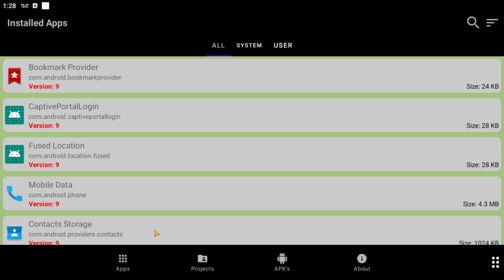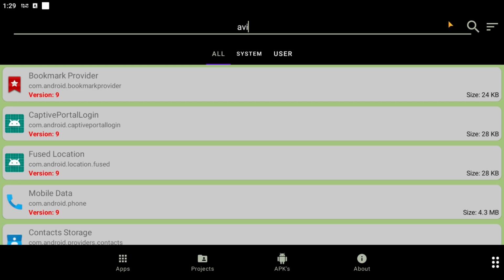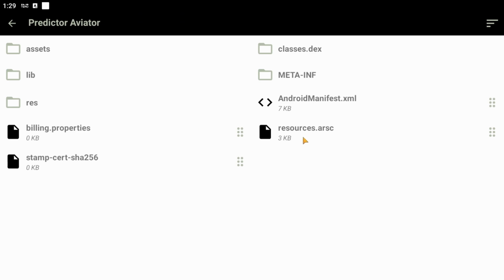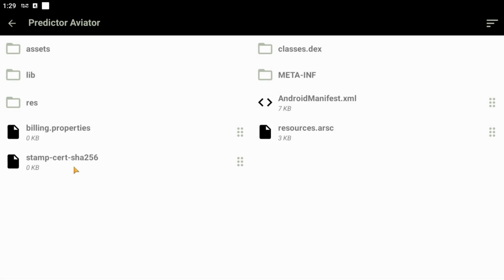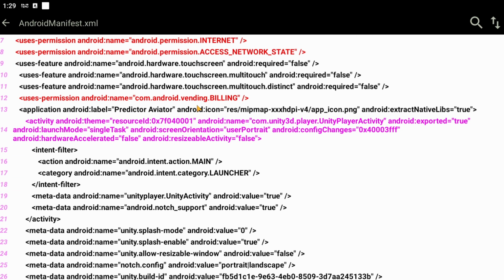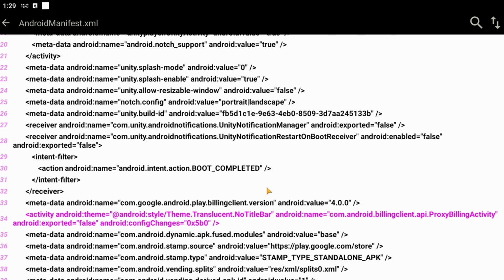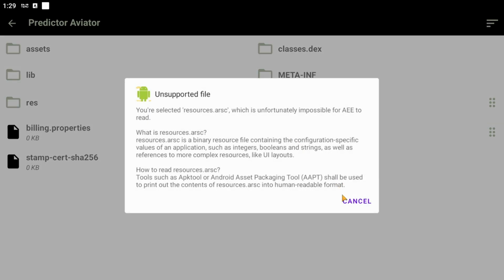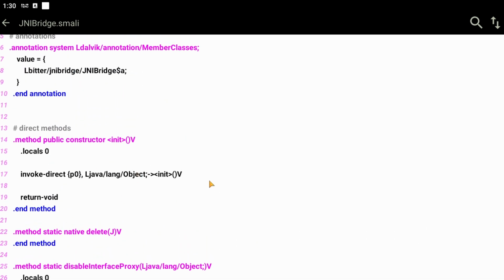How To Get Aviator Predictor Activation Code Using Apk Editor For Free | (Quick & Easy 2025)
In this video I'll show you how to get aviator predictor activation code using apk editor for free. The method is very simple and clearly described in the video. Follow all of the steps and see how to get aviator predictor activation code using apk editor for free.